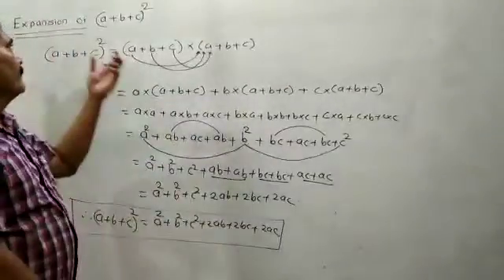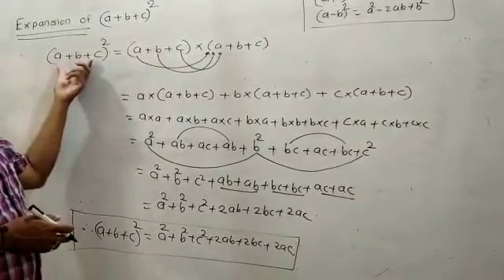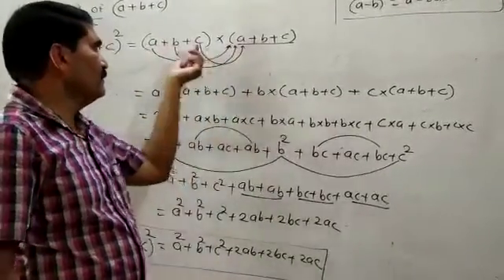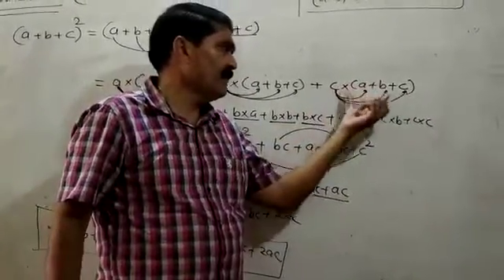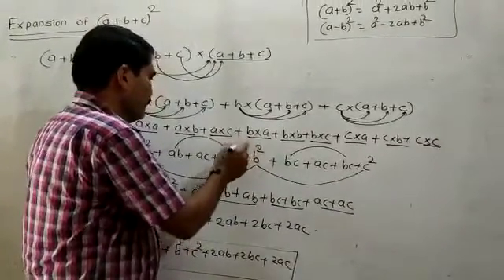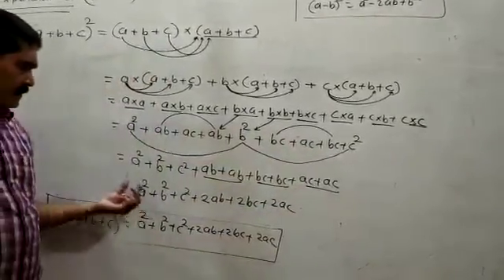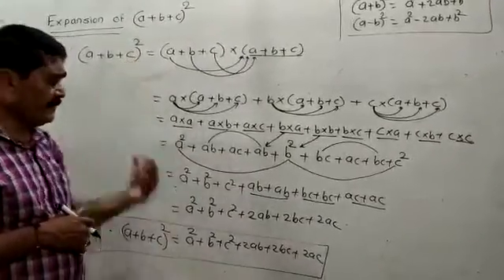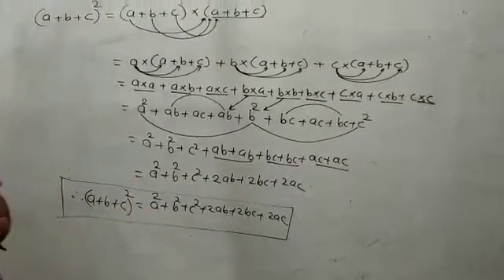Maths 5/8/20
Sharad sir